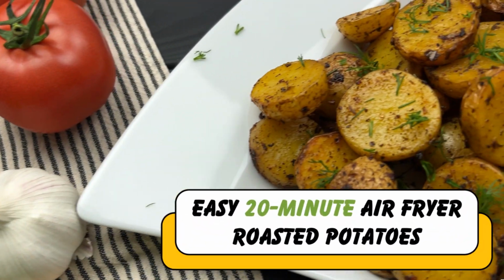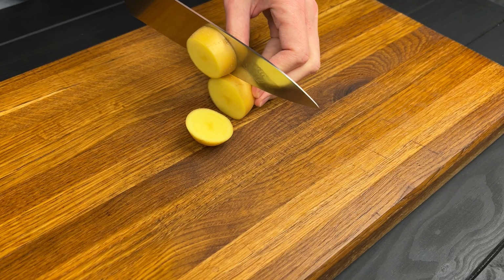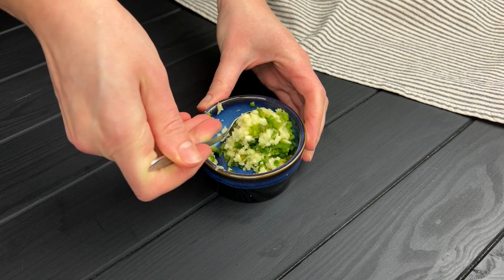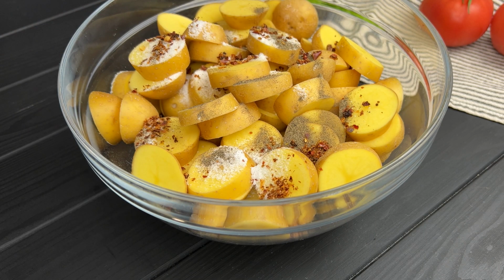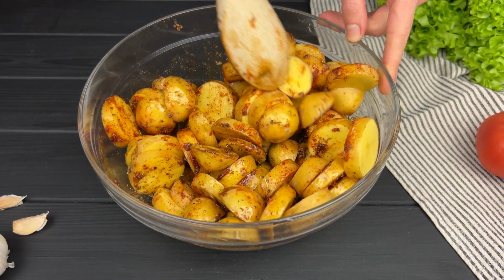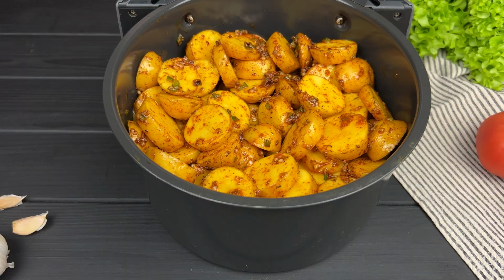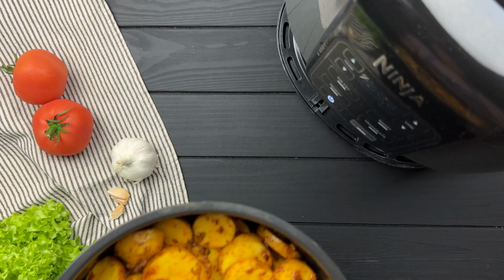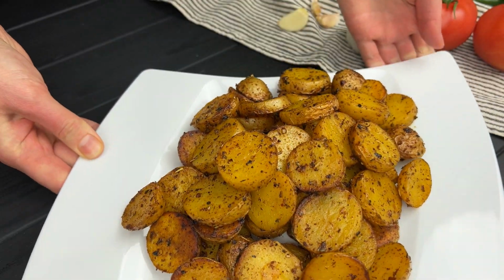A Super Easy Way To Make Air Fryer Roast Potatoes!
Let me show you how I make air fryer roast potatoes—super easy, no parboiling is needed, and they are ready in no time!

👉 I am using this Ninja Air Fryer, Roast

Now you are probably wondering how long to cook roast potatoes in the air fryer. Do not worry, I will show you exactly how long it takes!

➡️ If you liked these super easy and delicious air fryer roast potatoes, then you will definitely want to check out how to make these deliciously crispy and healthy low-carb air fryer onion rings

💬 If you have any questions, just ask me in the comments below—I will be happy to help!

Jen 🧡